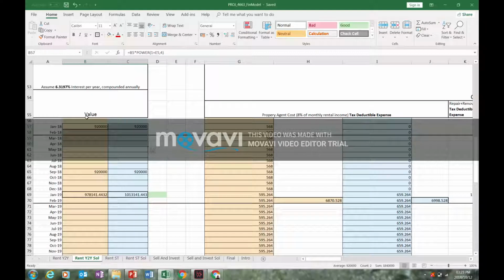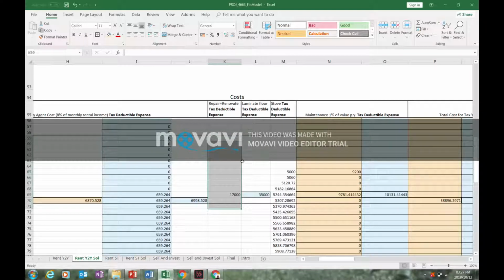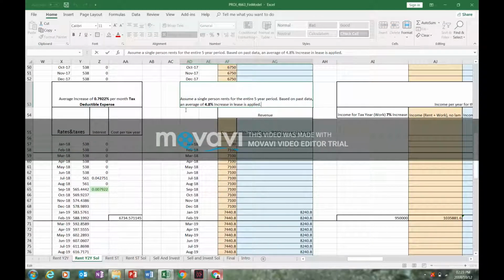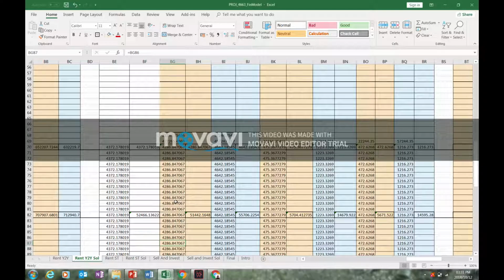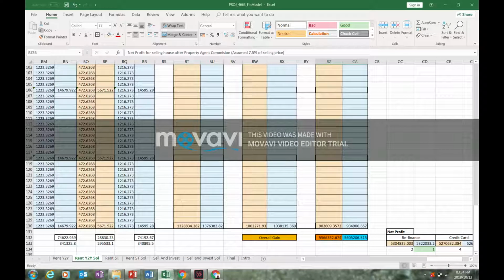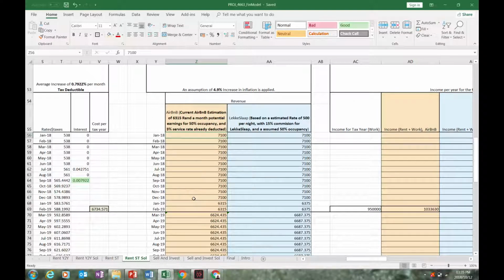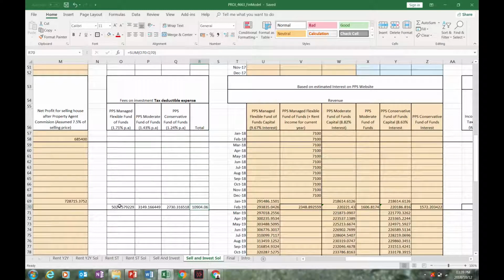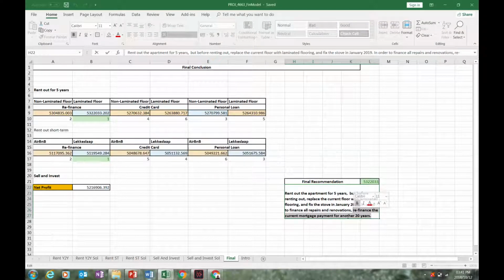PROJ 4663 Video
BIE 420 Project 4663 Video Submission